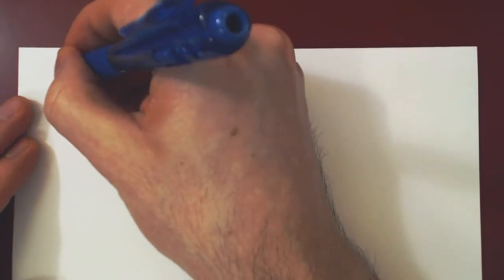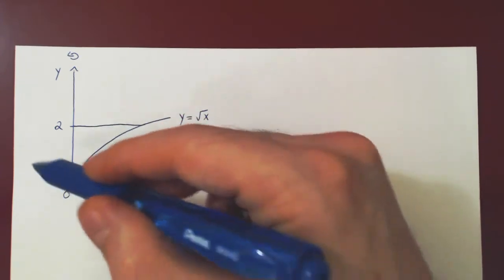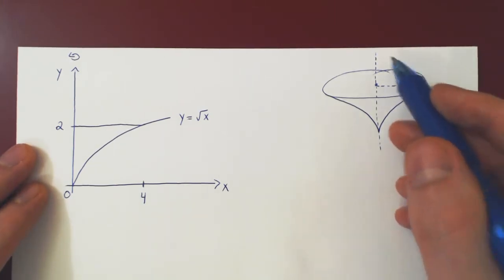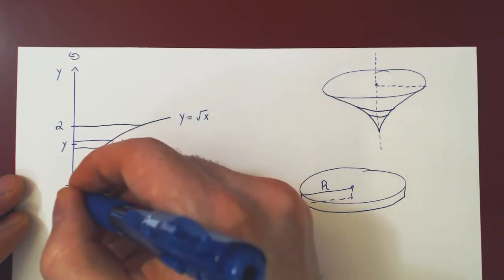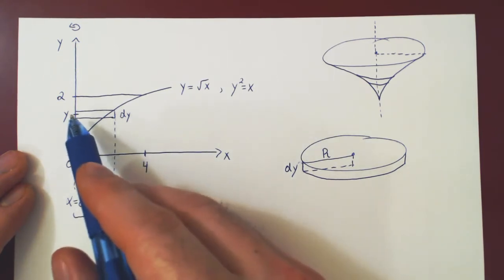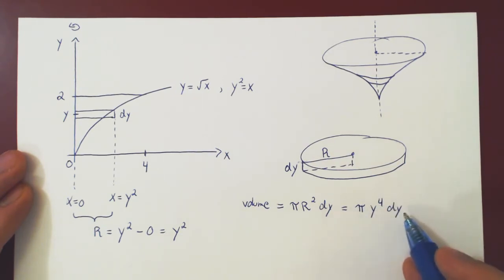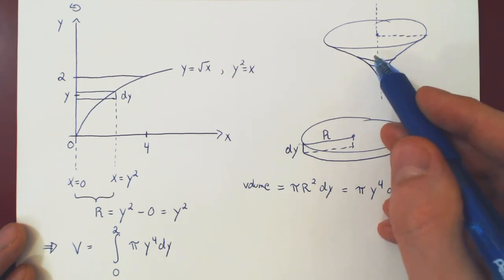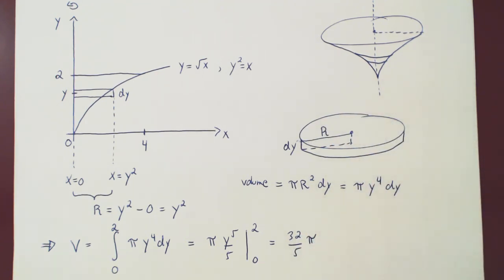Solids of Revolution - Problem 1 (v2)